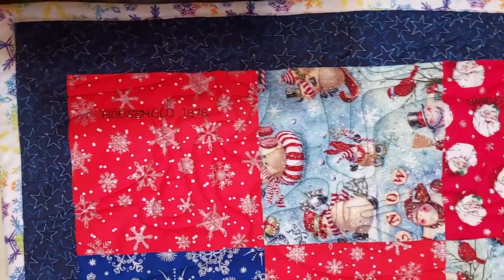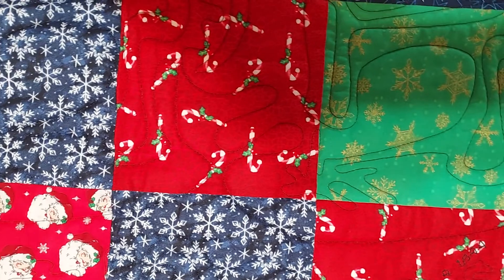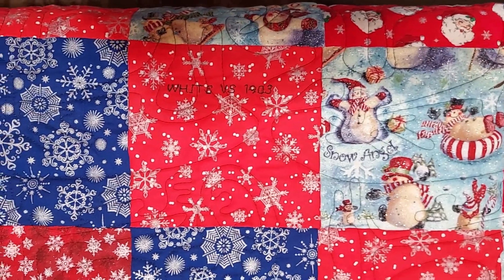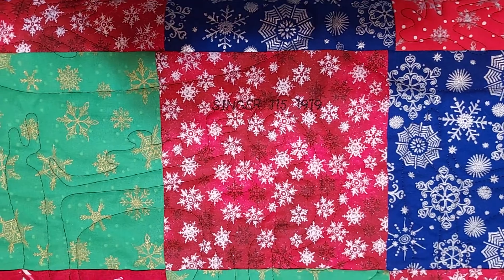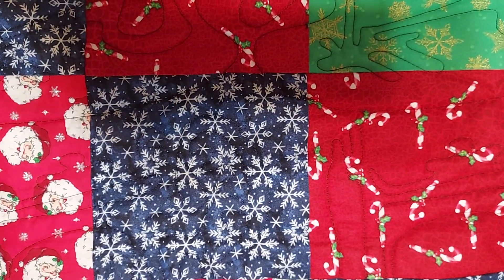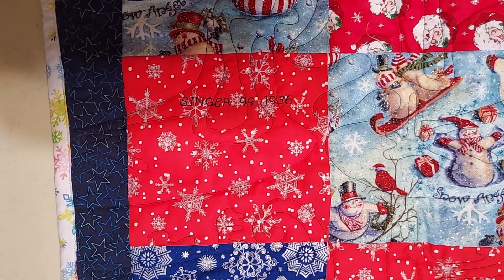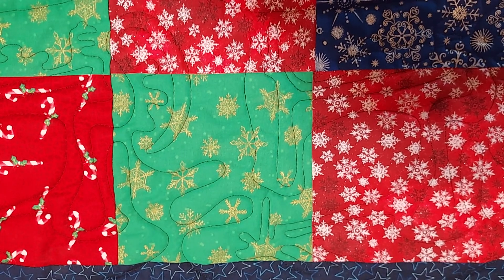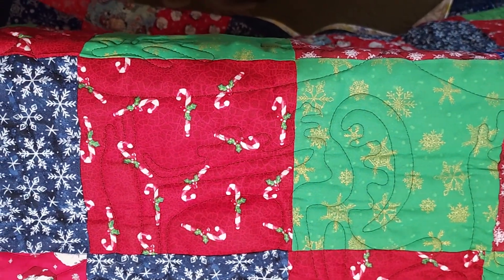Quilt of many machines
These sewing machines are an average of 105 years old. The oldest being 144 years old and the youngest being 68 years old.